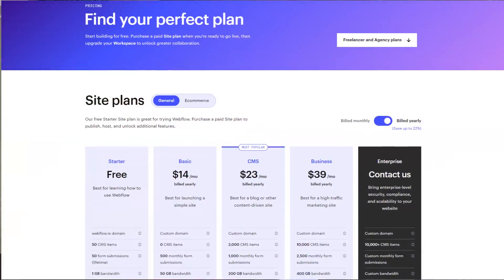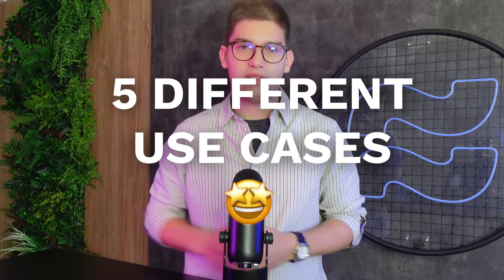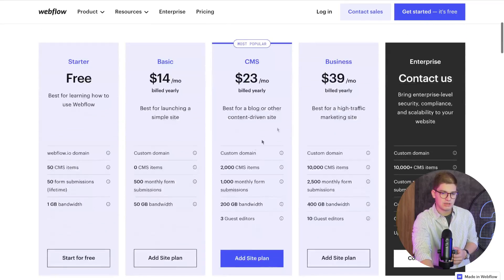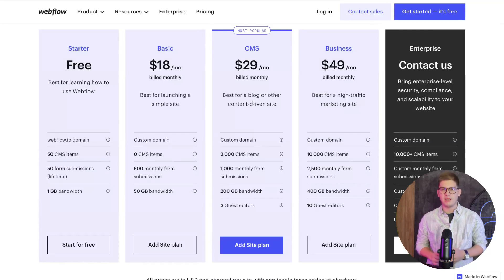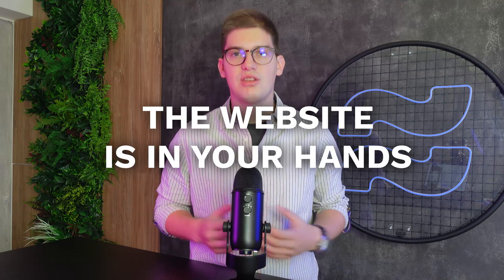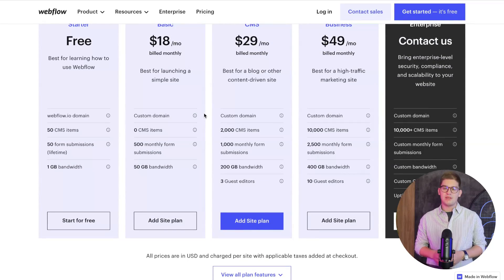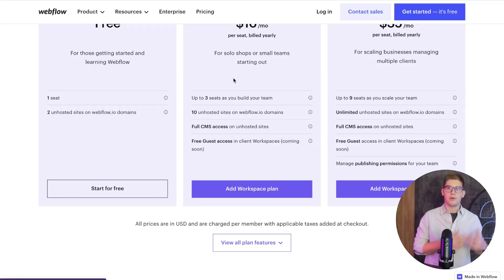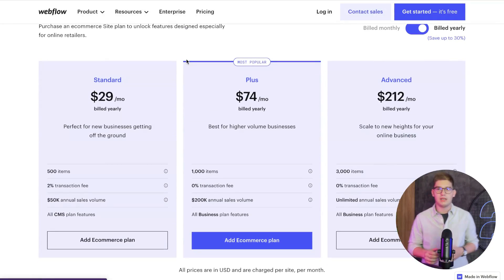Find the Perfect Webflow Plan For You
How to Choose the Perfect Webflow Price !?
You probably went to the WebFlow pricing page and realized that you have no idea which pricing model is right for your business. In this video we will go through 5 cases; if you are a small business, medium business, agency or freelancer, eCommerce store, or if you are an enterprise!

0:00 - Intro
0:34 - Small Businesses
1:16 - Medium size businesses
2:33 - Agencies and Freelancers
3:29 - eCommerce Plan
4:05 - Enterprise Plan